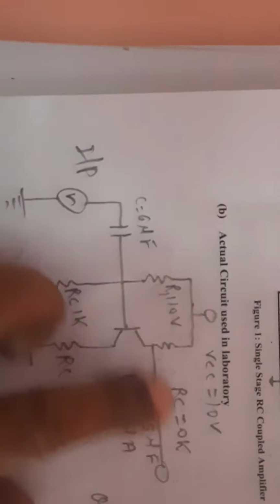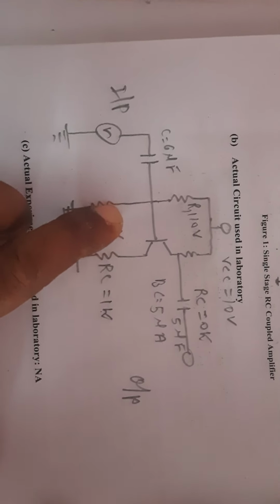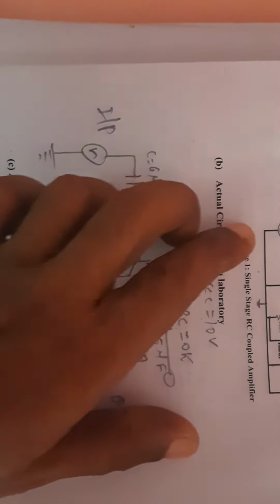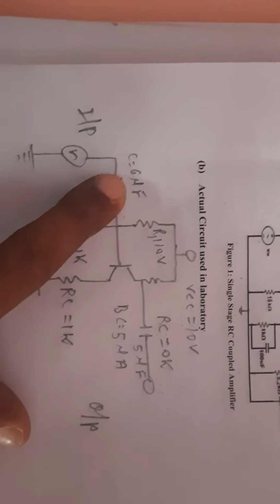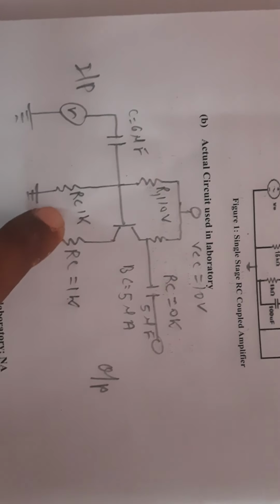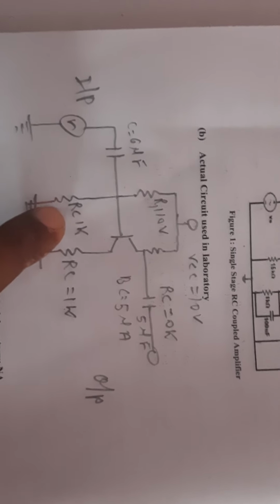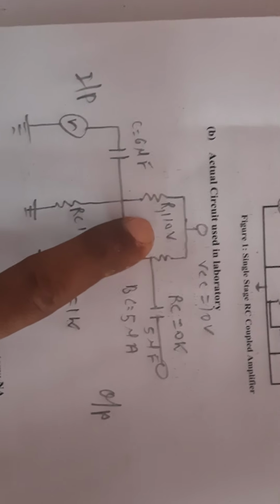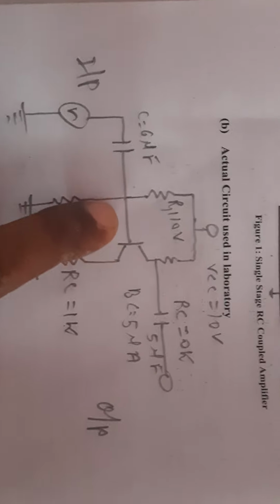bec exp v14